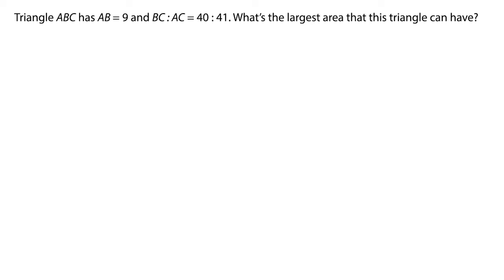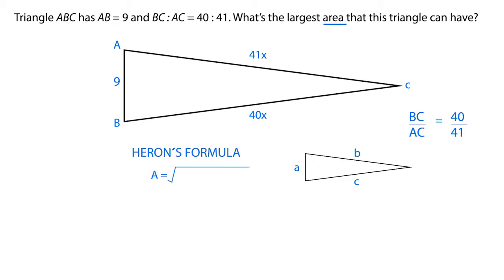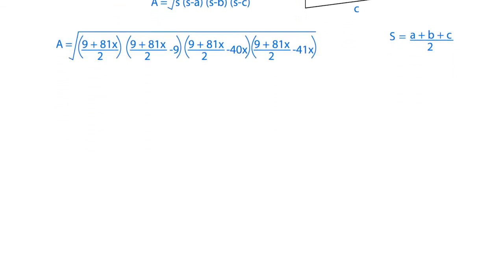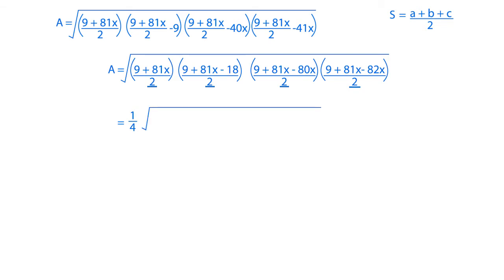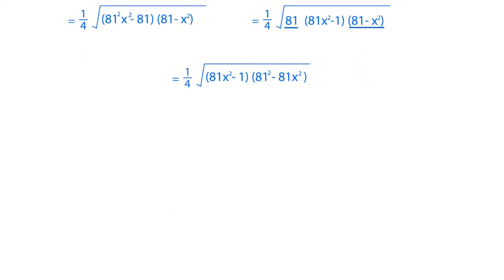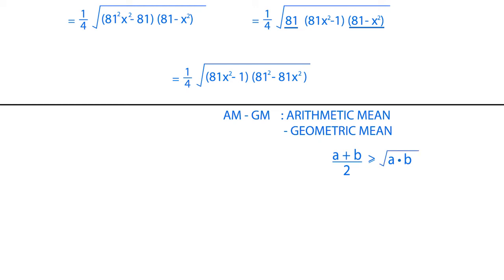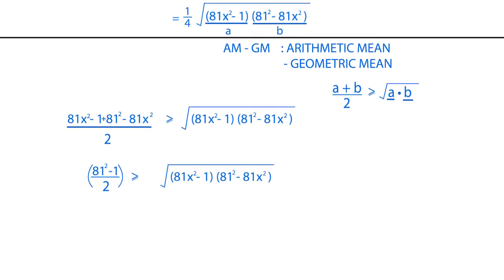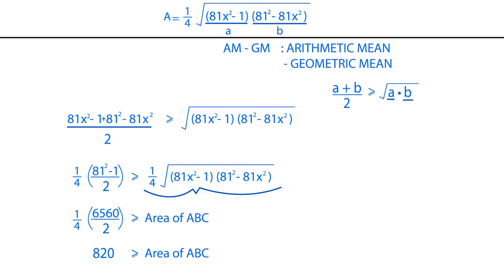Hall of Fame | 1992 AIME | Question 13 | Video 11 | Step-by-Step Solution | CanadaMath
In this episode, we explore Question #13 from the 1992 AIME (American Invitational Mathematics Examination) — a classic mid-contest problem that beautifully blends insight, structure, and advanced reasoning.

The AIME is one of the most prestigious high-school mathematics competitions in the United States, reserved for top AMC 12 qualifiers. Question 13 marks the transition into deeper and more creative problem-solving territory, requiring careful analysis and multi-step logical thinking.

In this video, we break the problem down clearly and systematically, revealing the key idea that unlocks the solution and explaining why this question deserves its place in the Hall of Fame.

Perfect for students preparing for AMC 12, AIME, USA(J)MO, and other elite-level competitions.

A complete step-by-step solution to 1992 AIME Question #13
Core strategies for solving mid-to-advanced AIME problems
Insight into algebraic, geometric, or combinatorial techniques used
How to manage multi-step reasoning under contest pressure
Methods to strengthen mathematical intuition and precision

Students preparing for AMC 12 and AIME
Advanced competitors aiming for USA(J)MO qualification
Math club members, teachers, and contest coaches
Anyone who enjoys elegant and challenging mathematics

Hall of Fame contest problem breakdowns
AIME and Olympiad-style walkthroughs
Advanced problem-solving strategies
AMC & international contest preparation

Follow CanadaMath

** This was question #13 on the 1992 AIME (American Invitational Mathematics Examination)  of the United States of America.